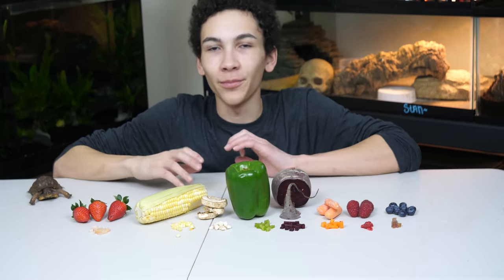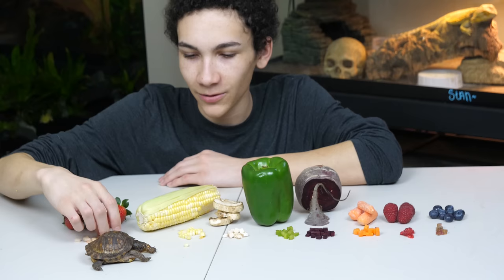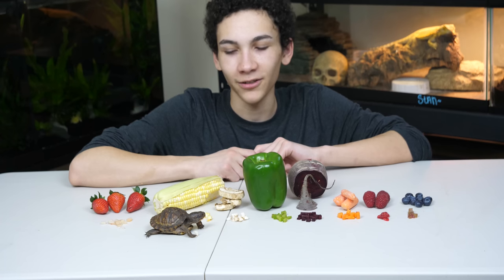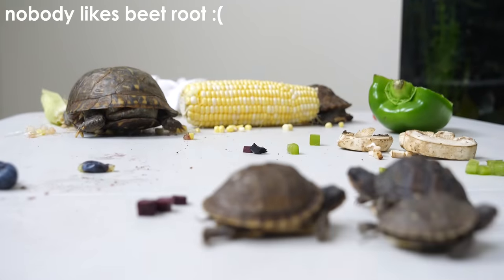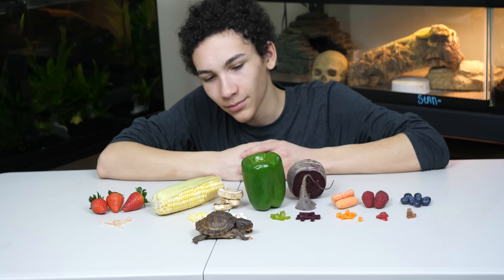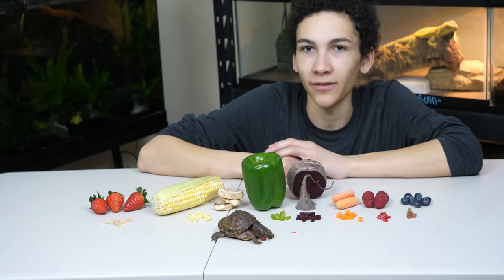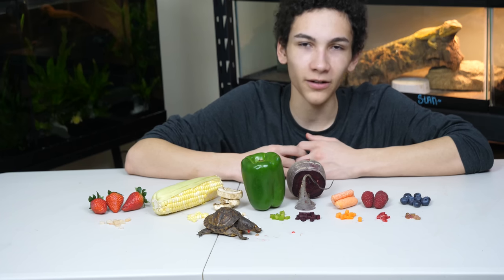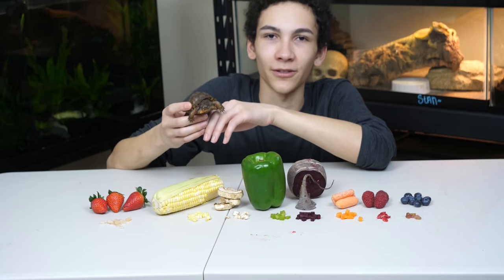Baby Box Turtles Trying New Fruits & Vegetables!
My eastern box turtles try strawberries, blueberries, raspberries, beet root, mushrooms, corn, green pepper and carrots! Although the babies are very new here, and were spooked by the video set and other turtles, Harriet and the larger female turtle enjoyed snacking on these juicy foods.